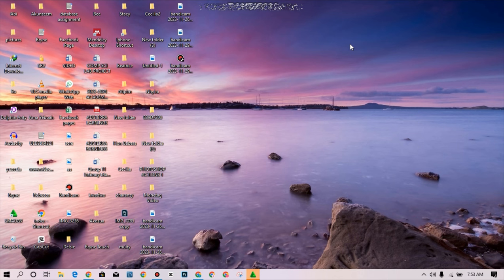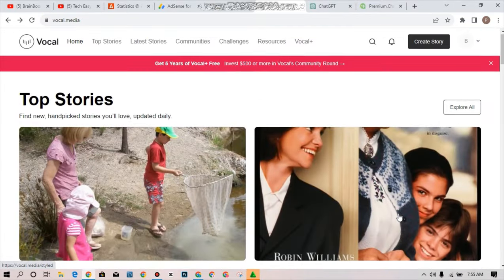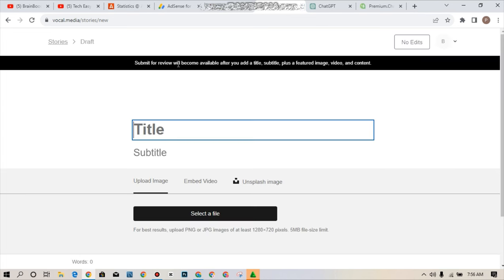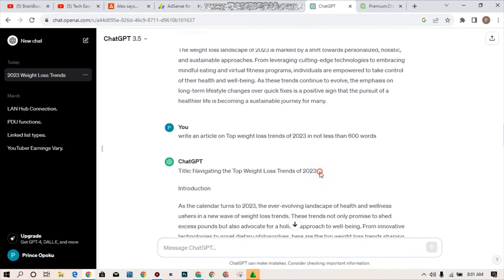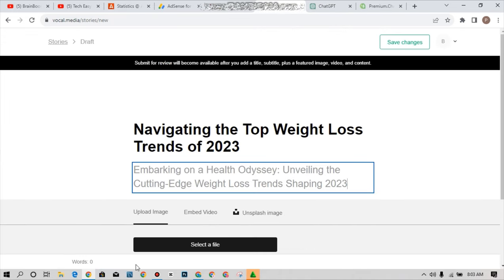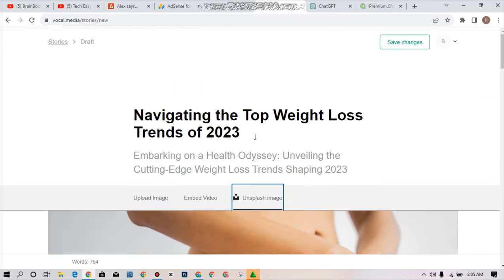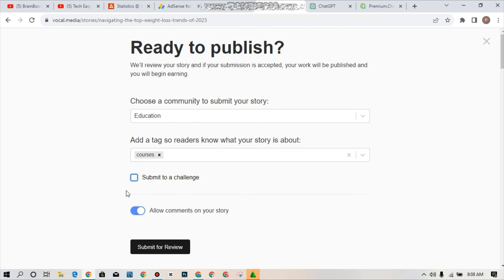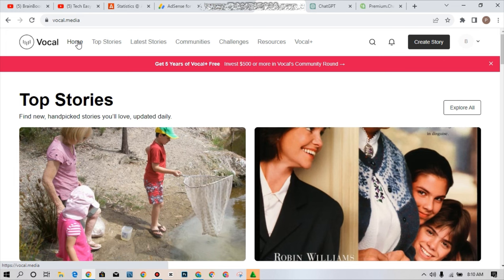Earn $50 Per Day Writing Articles Online 🤑 | Work From Home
If you're looking for ways to earn extra income by utilizing your writing skills, you've come to the right place.

In this video, we'll be sharing an incredible website that pay you every hour for writing articles online, allowing you to earn every day!

Imagine having the flexibility to work from the comfort of your own home or while traveling, and getting paid for your creativity and expertise.

It's a fantastic opportunity to earn a steady income while honing your writing skills and expanding your portfolio.